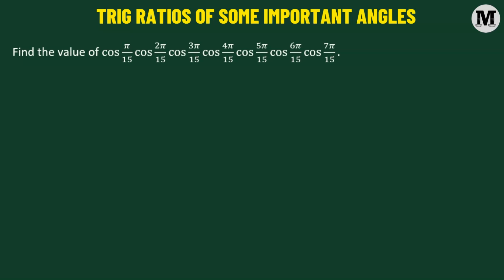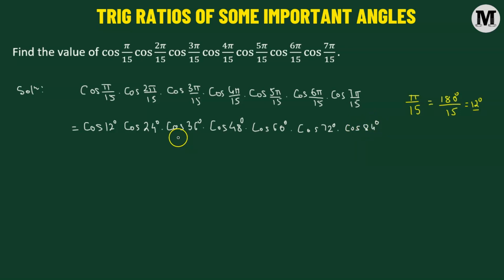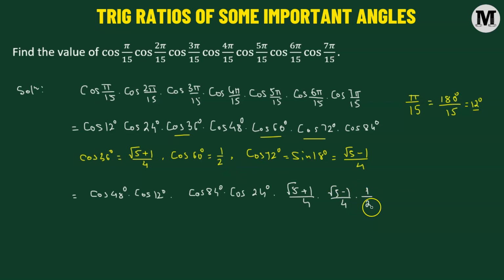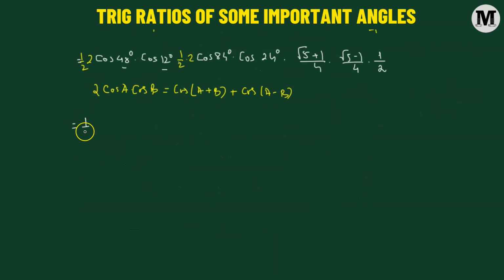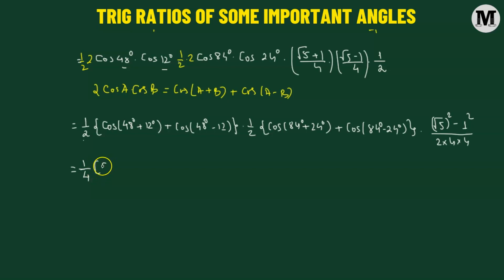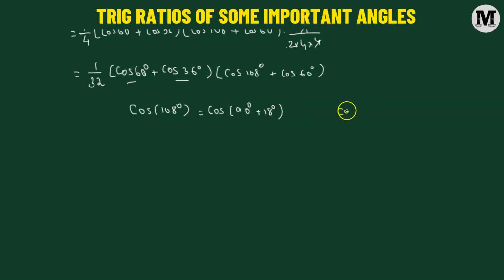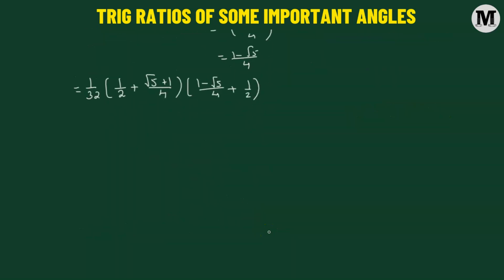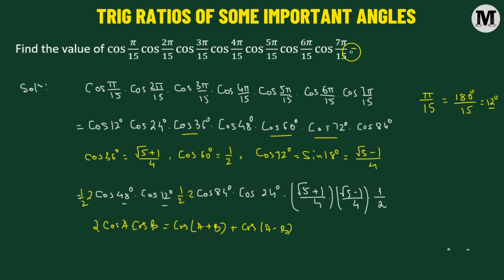39 | Trigonometry | Trig Ratios Of Some Important Angles - Worked Out Problem